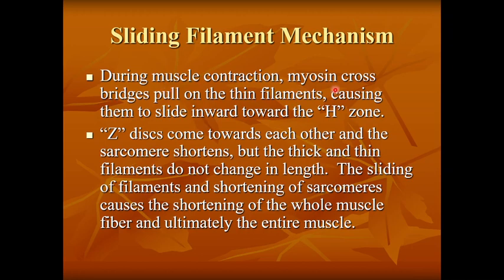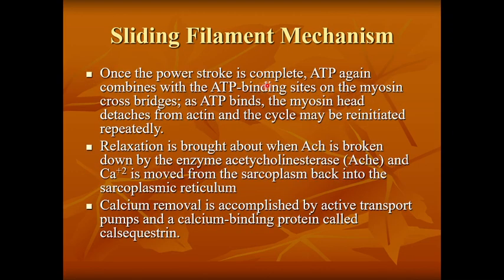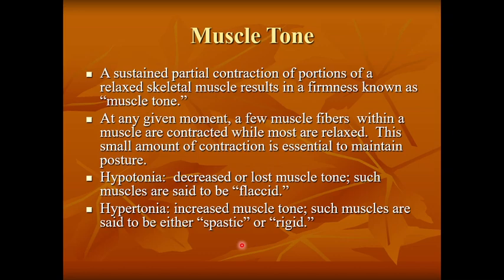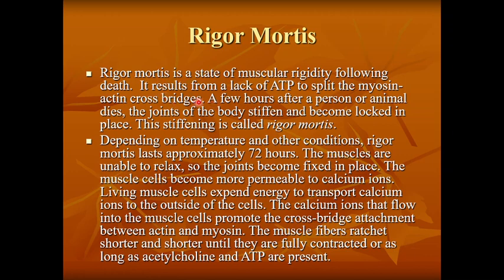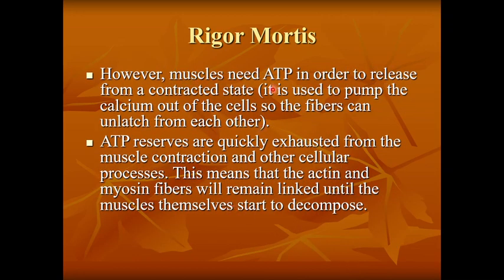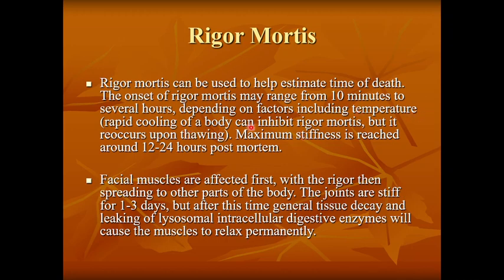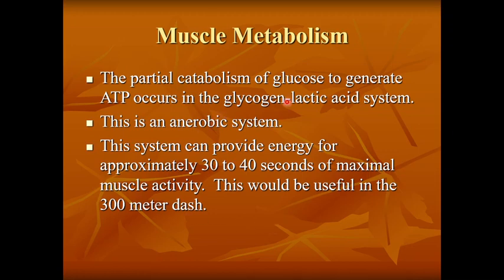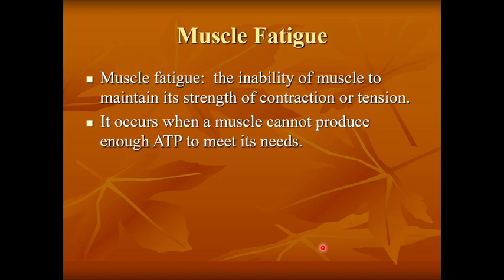Lectue 6: Contraction of Muscles: BSc III/ Sem V/ Unit II By Dr. Rashmi Joshi Sawalkar